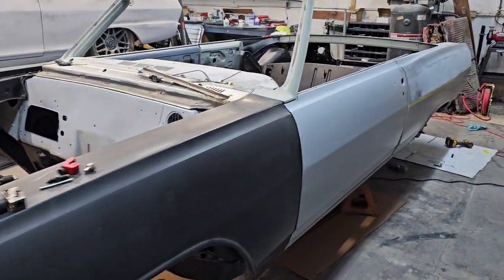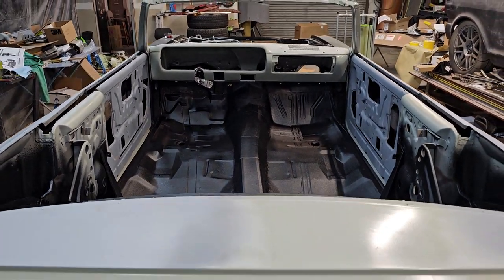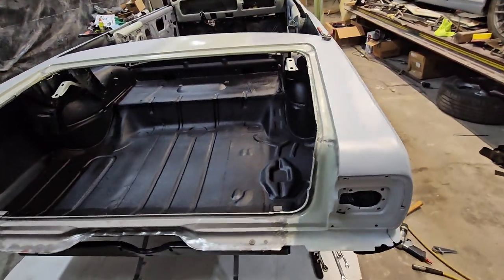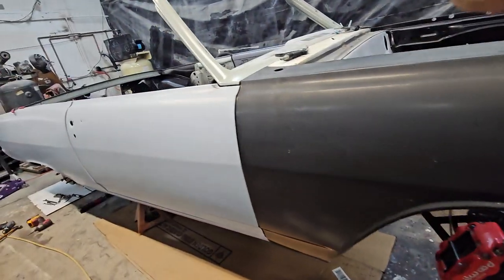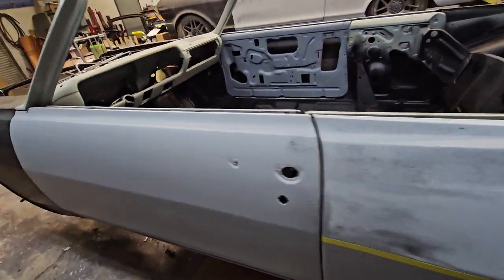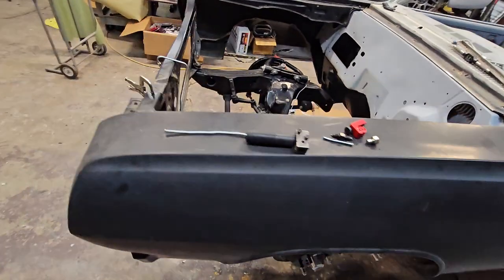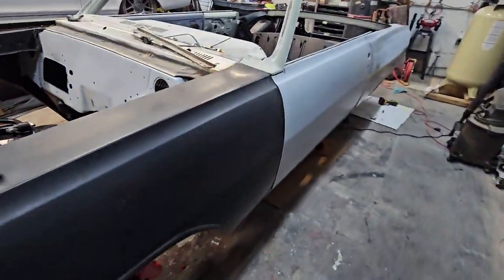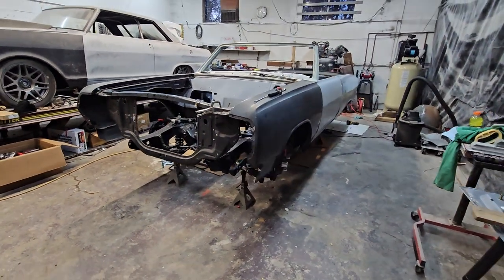Will we make it in time?! Convertible Malibu crunch time!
Hey Everyone, Today we are Thrashing to get this 1965 Malibu Convertible done in time for car show season. We got it off the Rotisserie last week and now the customer wants to have it done by Kool April Nights car show. Sooo... crunch time is here. will we make it? only time will tell.  let us know down below what you think!?